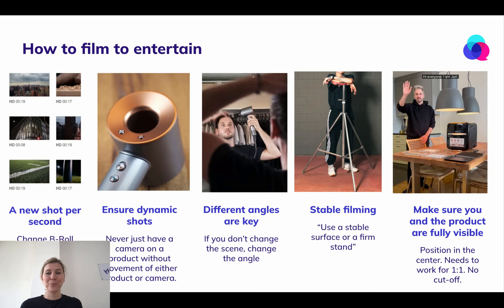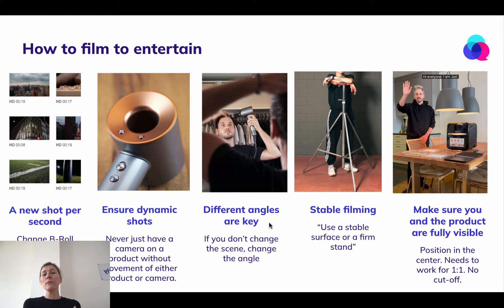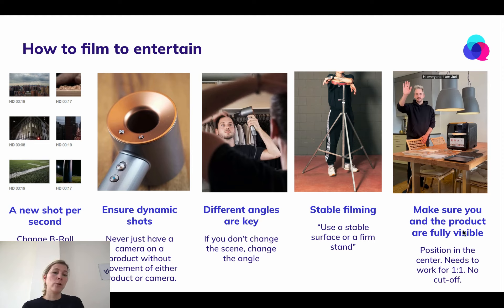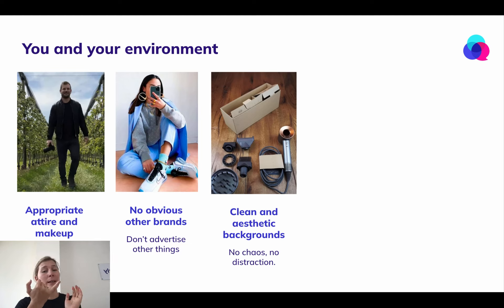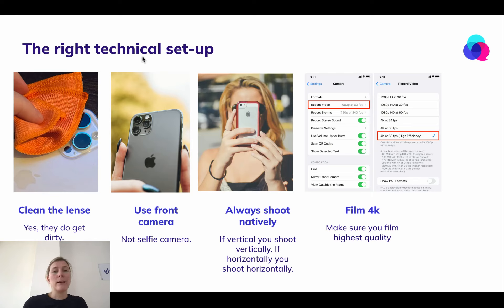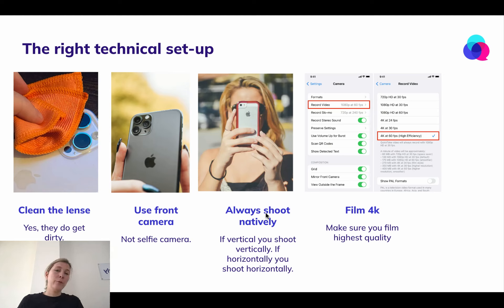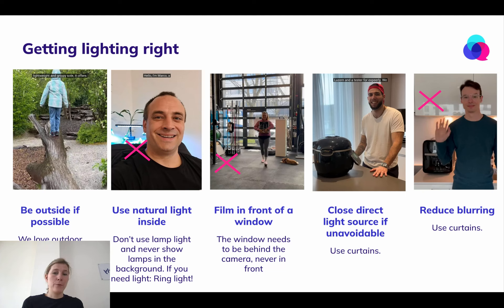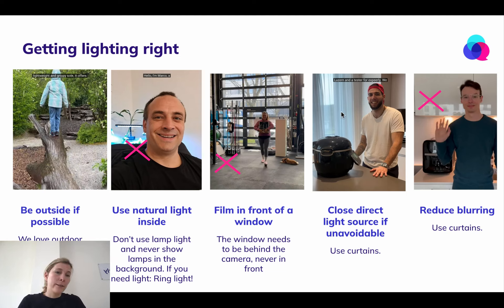Lesson 9: How to film the B Roll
Welcome to Lesson 9 of our expeerly series! 🎥 In this video, we dive into the essential techniques for capturing dynamic and engaging B-roll footage that will captivate your audience. Whether you're a seasoned videographer or just getting started, these tips will help you elevate your video production skills.

*Key Takeaways:*
1. *Dynamic Shots:* Learn the importance of using quick succession scenes and varying angles to keep your B-roll interesting.
2. *Stable Filming:* Discover how to achieve stable shots using firm surfaces and stands.
3. *Centering the Subject:* Ensure your subject is centered, especially for 1:1 format videos.
4. *Appropriate Attire:* Tips on wearing neutral and brand-appropriate clothing.
5. *Clean Backgrounds:* Maintain clean and aesthetically pleasing backgrounds to keep the focus on your subject.
6. *Camera Setup:* Properly clean and use your camera, emphasizing using the front camera for higher quality.
7. *Lighting Techniques:* Master indoor and outdoor lighting for the best video quality.
8. *Avoiding Light Issues:* Learn to avoid common lighting problems, such as direct light sources and reflections.

*Example Scenes:*
- Filming a product from various angles.
- Adjusting lighting in different environments.
- Proper camera setup for high-quality filming.